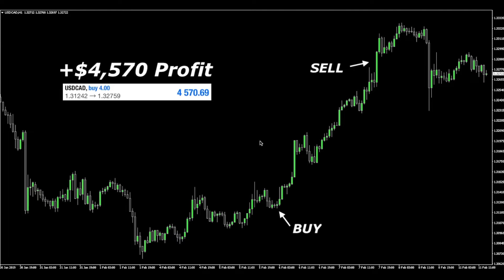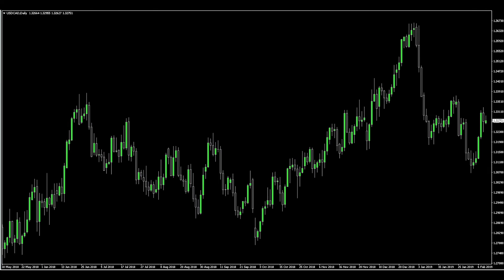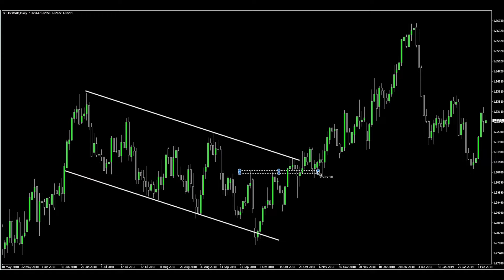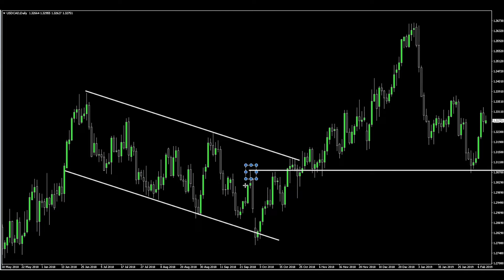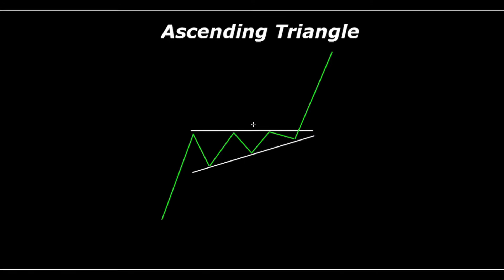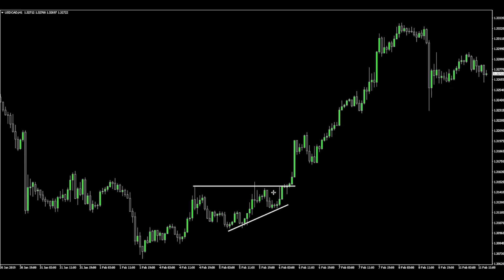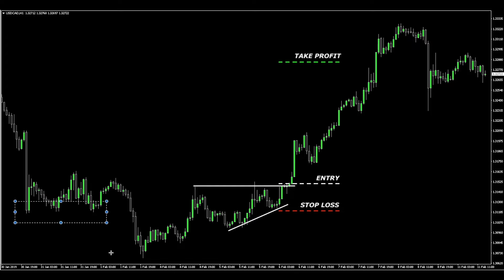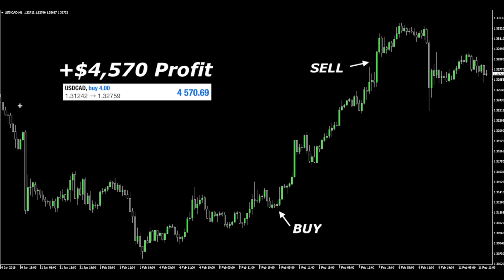Forex Day Trading Strategy and Chart Pattern Confluence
Learn how to trade forex profitably following this simple strategy and chart pattern confluence techniques.

What we cover in this video:
- For beginners in forex trading, it's important to choose a trading strategy that is both effective and easy to understand. One strategy that fits this criterion is this technical analysis techniques and chart pattern confluence strategy, which involves looking for multiple technical analysis chart techniques and chart patterns to align in order to confirm a trade signal. This help increase the probability of success and improve the chances of making profitable trades.
- But by far the most useful technical analysis technique for forex beginners is the horizontal support and resistance levels. Support and resistance levels help traders identify the underlying trend and get an idea where trend reversals will happen. By using support and resistance levels, traders can get a better sense of the trend and avoid getting caught up in short-term noise.
- One of the best technical analysis chart patterns for forex beginners is the ascending triangle. Ascending triangles are simple yet powerful chart pattern that can be used to identify the direction of the trend and entry, stop loss, and exit points. To draw an ascending triangle, traders can connect a series of higher lows on a chart and the top horizontal resistance level to create lines that represents the ascending triangle.
- To trade using this technical analysis confluence strategy, traders can look for the following:
1. Technical analysis technique: Support and resistance levels.
2. Chart patterns: Ascending triangle.
3. Buy sell signal indicator: Trading for example our 10X Trading System buy and sell signals when they align with the ascending triangle pattern and support and resistance levels, traders will improve the accuracy of their trades and increase their chances of consistent profits. It is important to remember to always use risk management techniques such as stop loss orders to protect against potential losses.